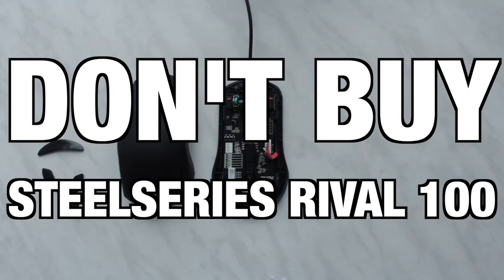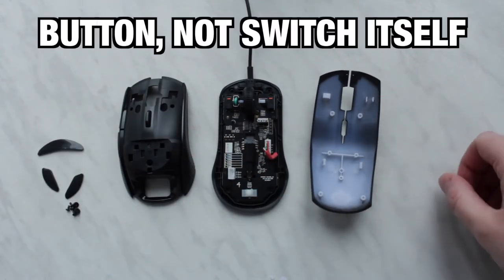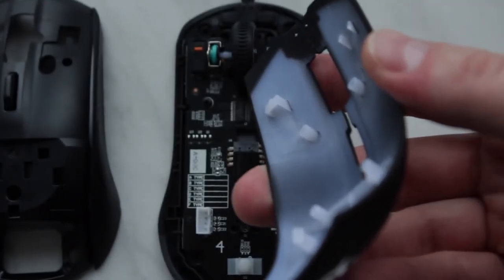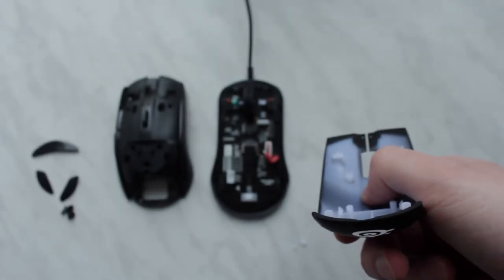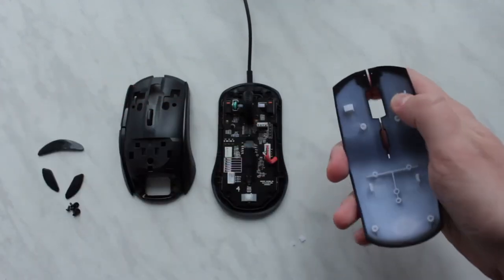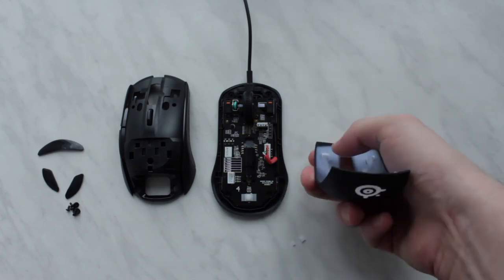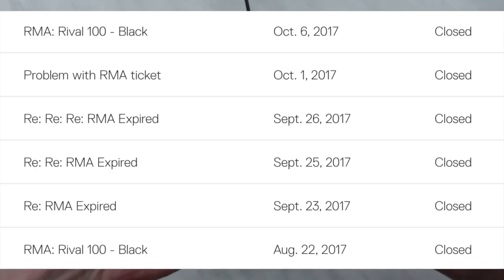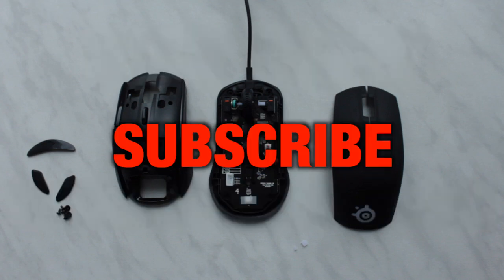Issues with Steelseries Rival 100 gaming mouse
Alternatively, if you just want to help support a small channel, you can also use this link to set up a monthly donation. Appreciate you, guys!

In this video I'll share my experience with Steelseries Rival 100 gaming mouse, and explain why you should try to avoid it.